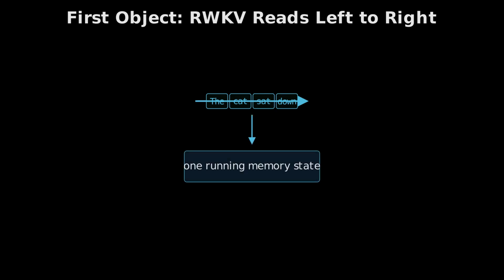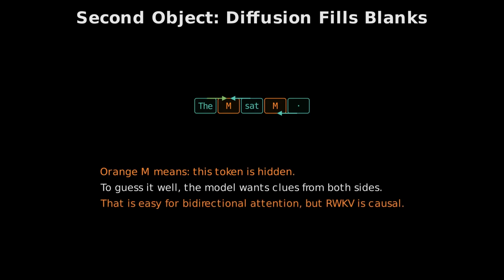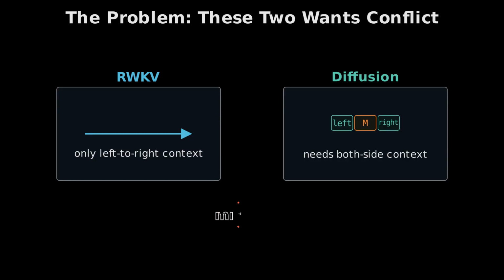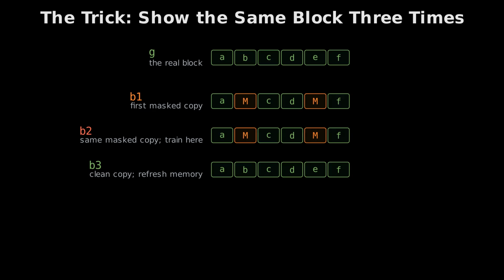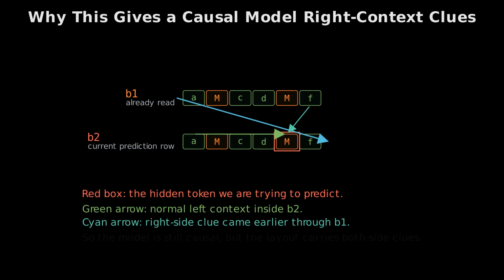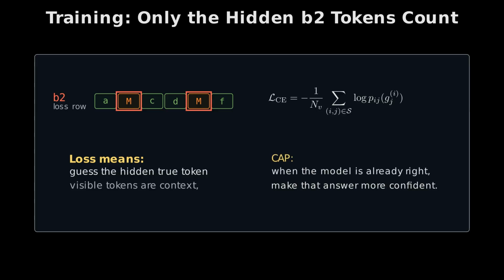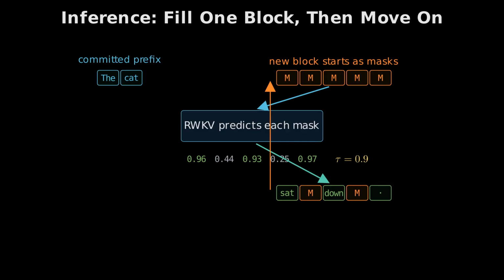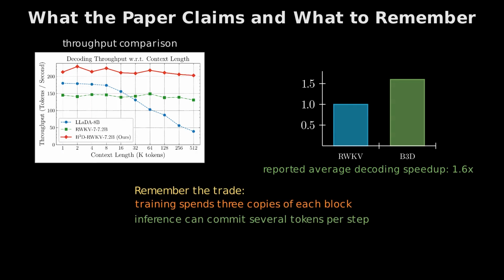B3D-RWKV Explained: Turning RWKV Into a Block Denoising Model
B3D-RWKV shows how a left-to-right RWKV model can be trained to fill multiple missing tokens in a
  block, without changing the RWKV backbone itself.

  This video explains the core idea step by step: why causal RWKV conflicts with diffusion-style
  denoising, how the triplet-block layout works, why copying a block three times gives useful context,
  how training loss is applied, and how inference commits confident tokens for faster block-style
  decoding.

  Chapters:
  0:00 What B3D-RWKV is trying to do
  0:25 RWKV reads left to right
  0:54 Why diffusion needs both-side context
  1:23 The mismatch
  1:49 Triplet-block training layout
  2:35 How copying gives right-context clues
  3:05 Training loss and CAP
  3:37 Inference: fill one block, then move on
  4:15 Reported speedup and tradeoff